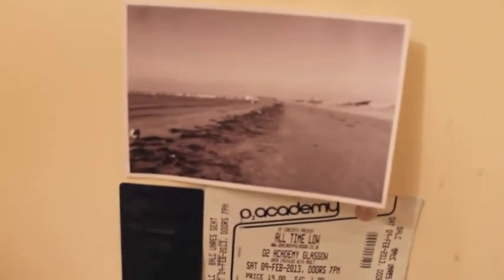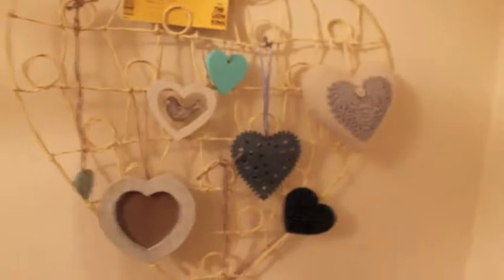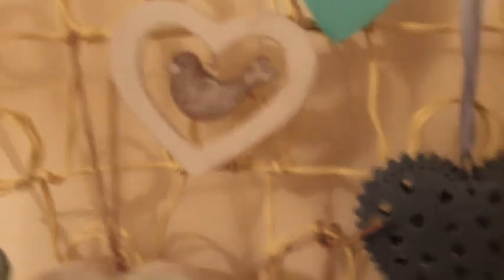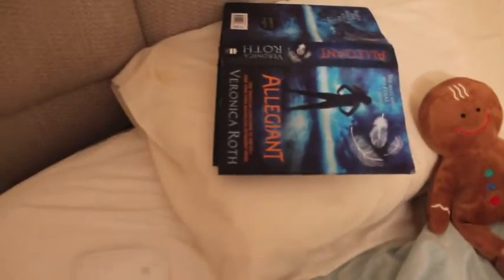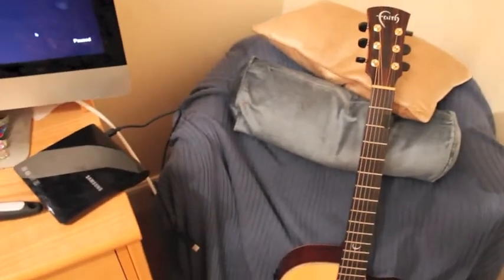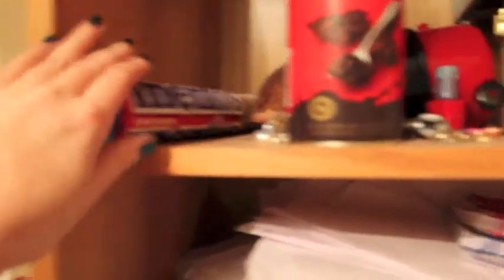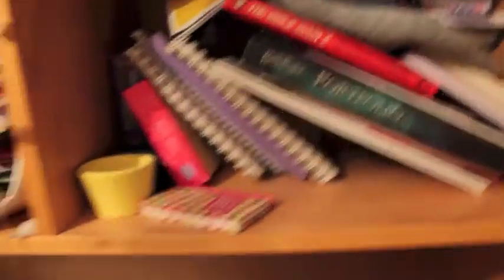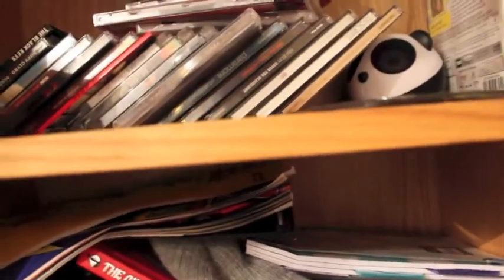Room Tour | Jen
sorry this is a tiny bit late, iMovie (as per) wasnt working.
but yeah, heres my room tour:D